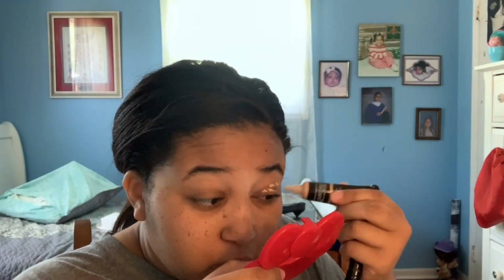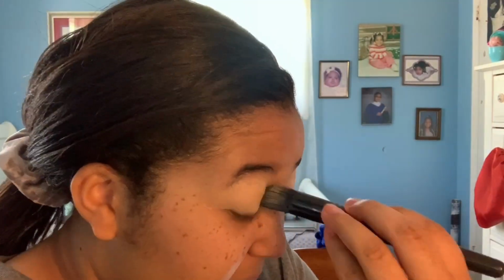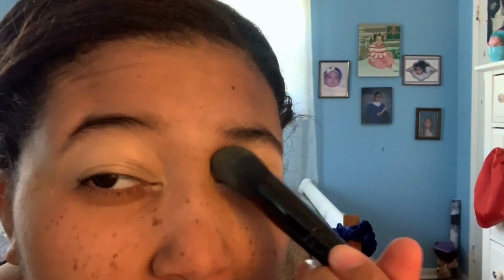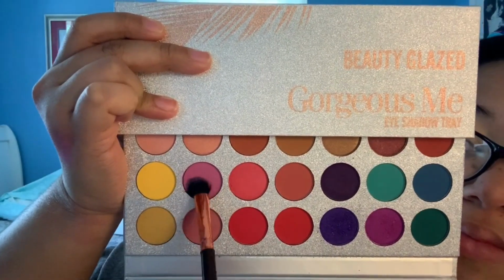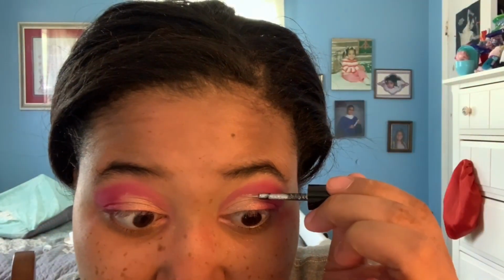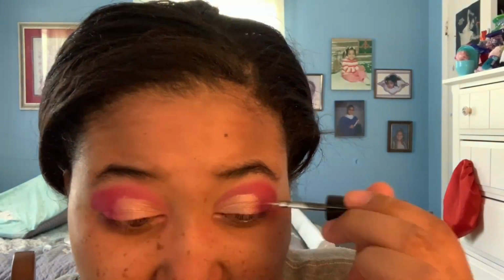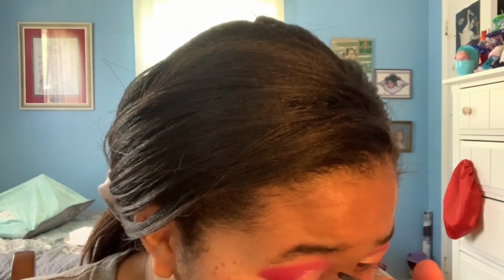Pink Half Cut Crease | Makeup Tutorial